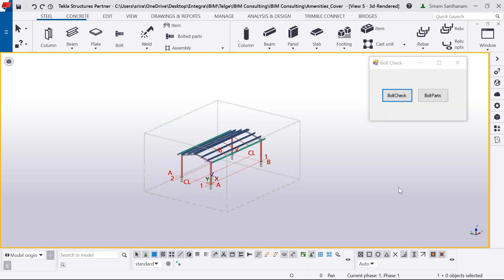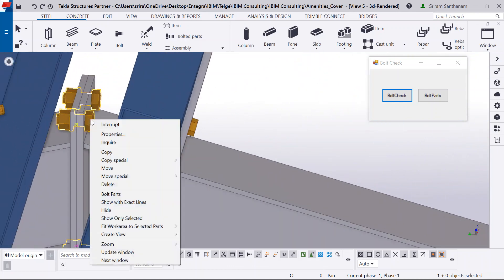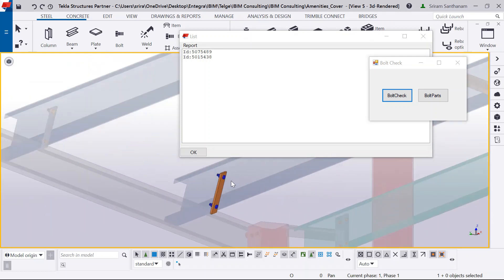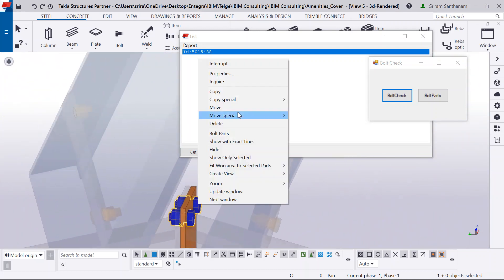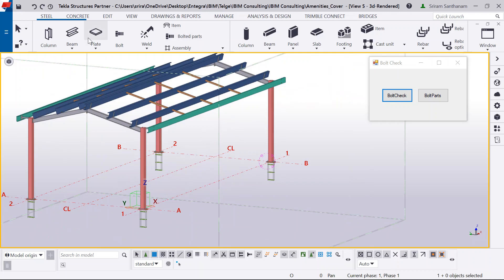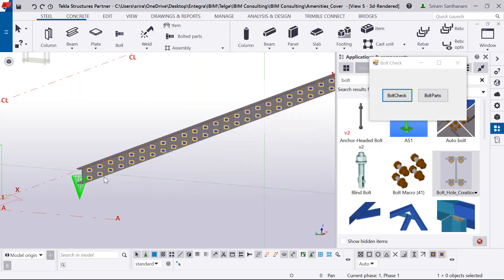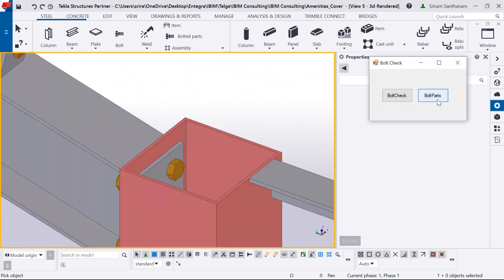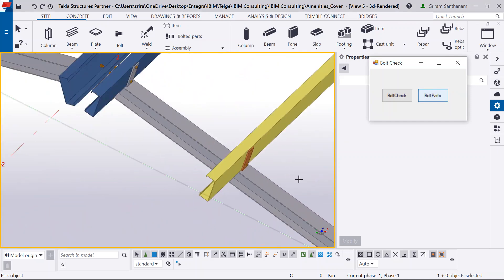Tekla BoltCheck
Check bolts that do not go through the secondary object.
Easy to check the bolt parts.